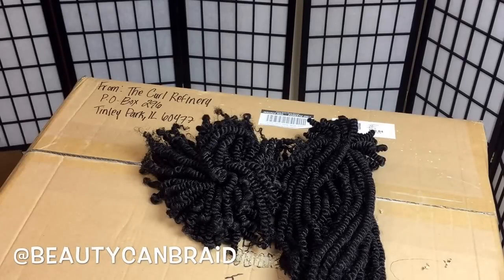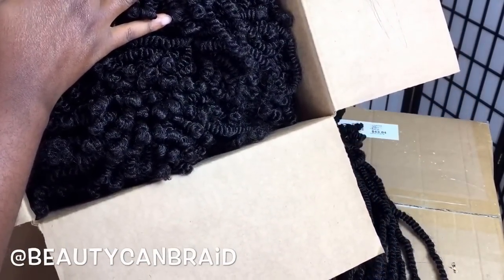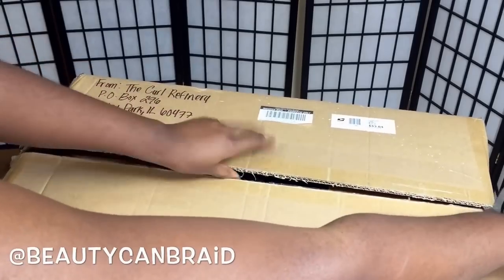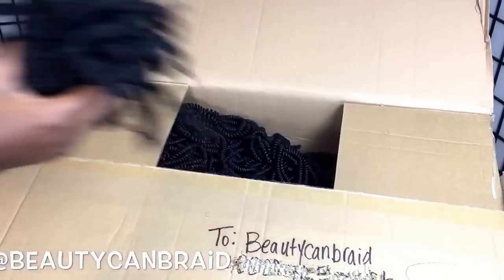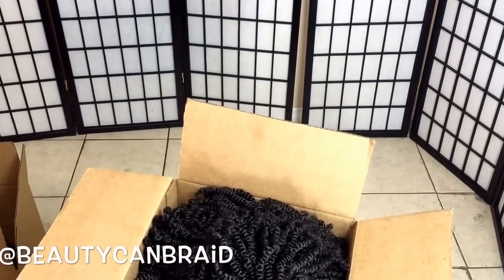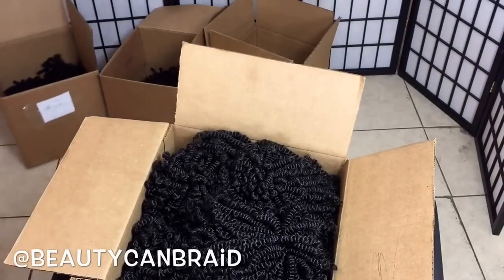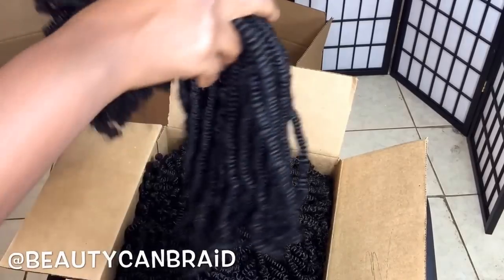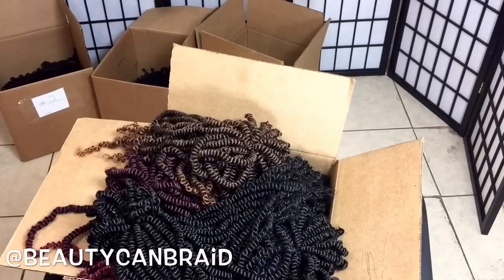#125. UNBOXING LONG SPRING TWIST HAIR, THECURLREFINERY.COM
LONG SPRING TWIST HAIR. Retail

Need 4 bundles long for full head .

TO ORDER ALREADY TWISTED FROM ME , please , the store tab
CLICK ON THESE LINKS
PRE TWISTED SPRING TWIST

IF INTERESTED, please text the number on the site or DM on ig @beautycanbraid